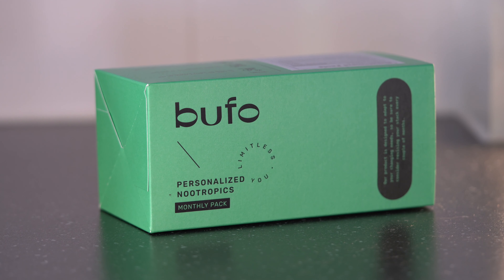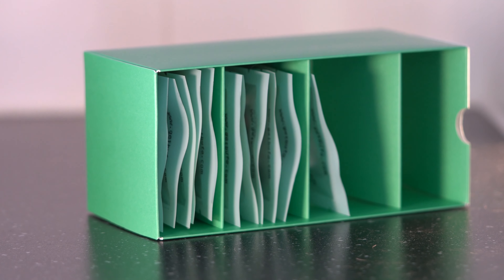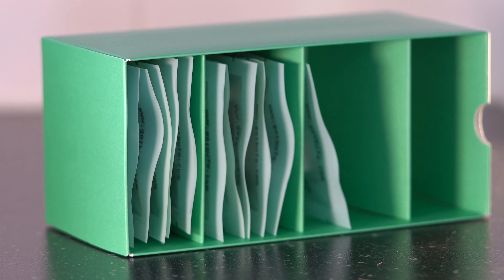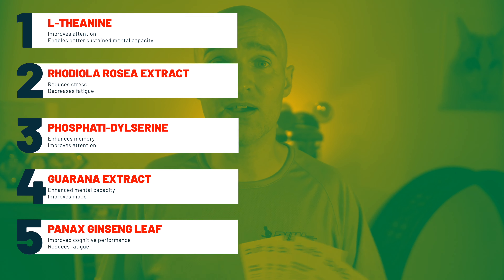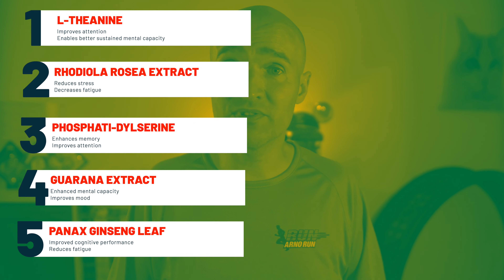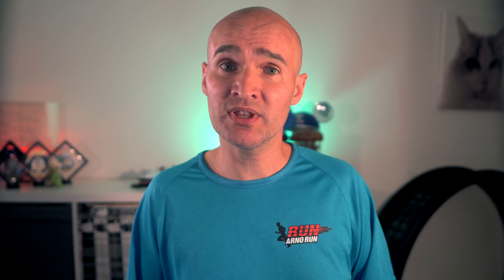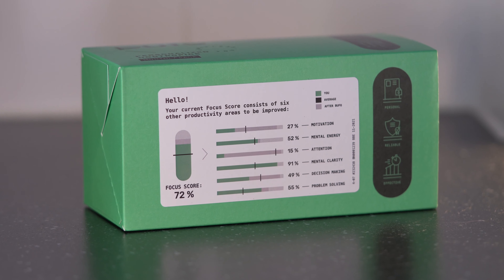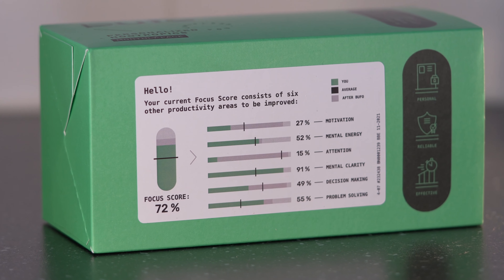Bufo Review Limitless you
Bufo is. a product that helps you in a lot of different ways that could be of interest for runners, so I figured it was worth a test to see if I would notice any improvement and to see if it could help with my training.